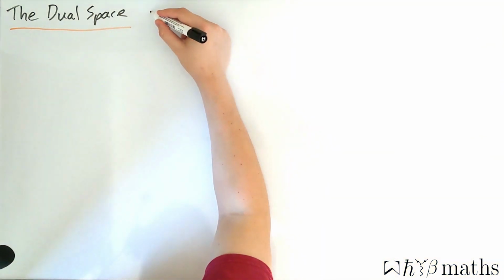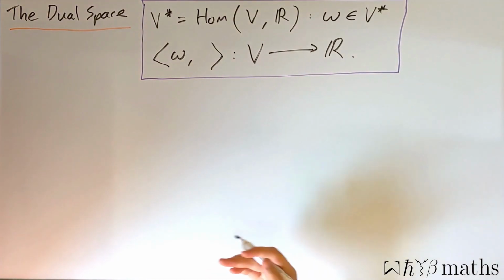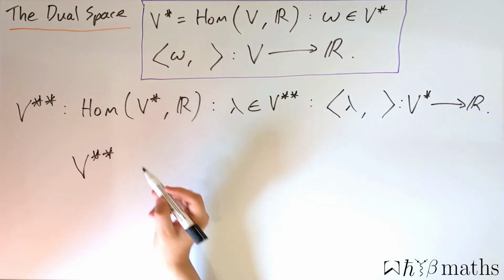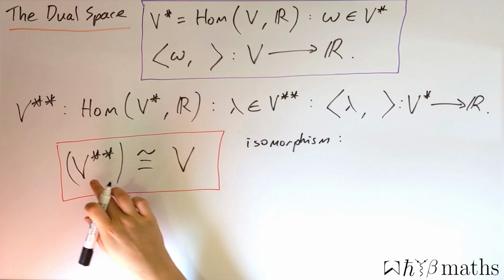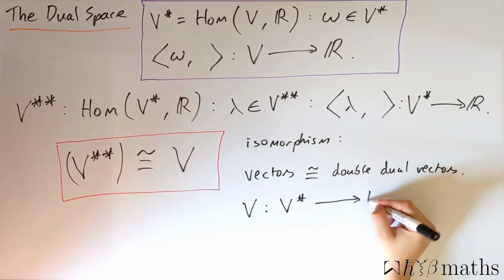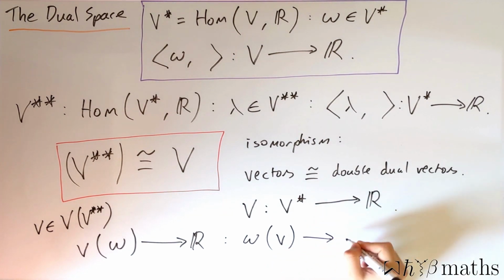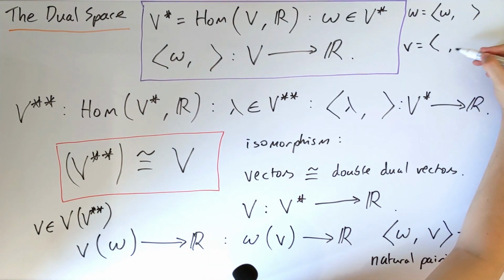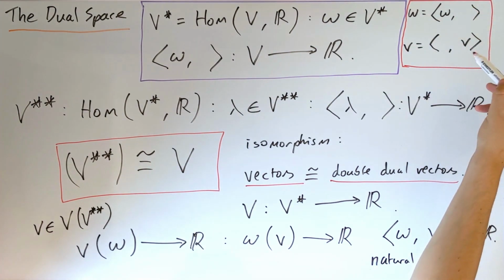The Double Dual Space – Tensors #9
This is a fairly informal discussion of how we realise that the double dual space (in the finite case) can be regarded as isomorphic to (the same as) the original vector space. We therefore realise that whilst dual vectors are linear maps from vectors into R, we can equally view vectors as linear maps from dual vectors into R.

Apologies for the harsh "ess" sounds, tried to filter it as much as possible but my mic isn't great!!